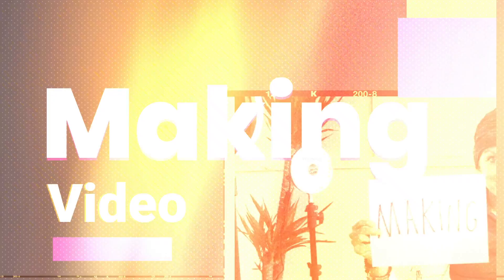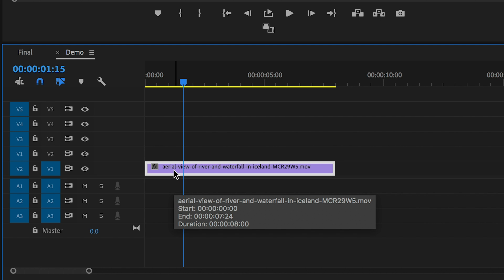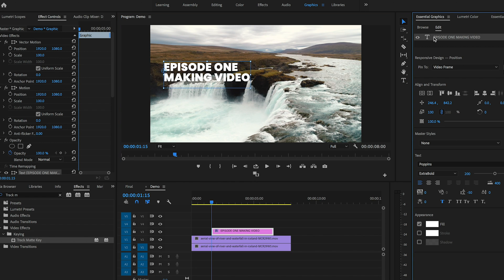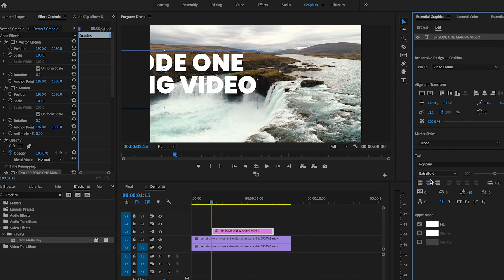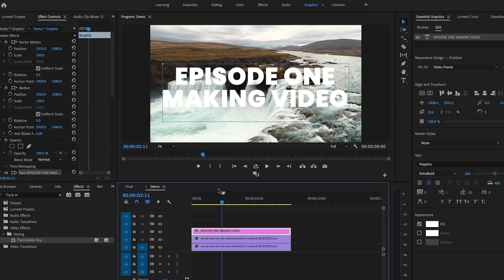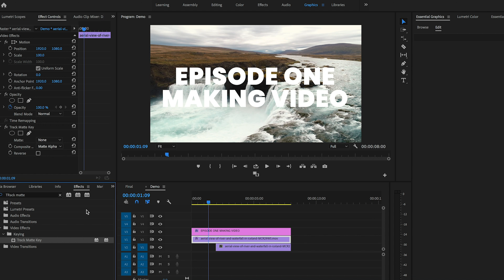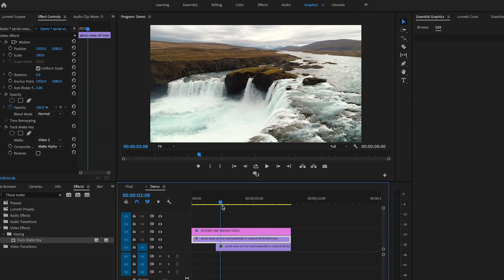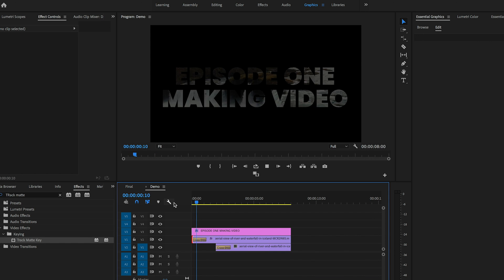How to Place Video Inside Text | Adobe Premiere Pro CC Tutorial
In Episode 1 of Making Video, learn how to create text and use the track matte key to place video layers inside your text in Premiere Pro CC.